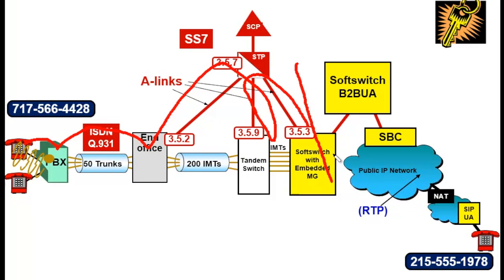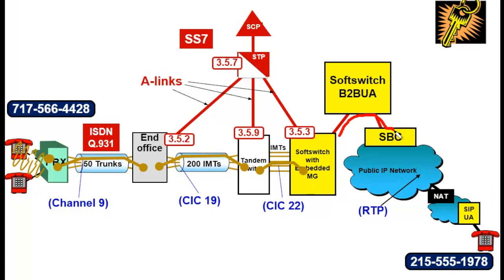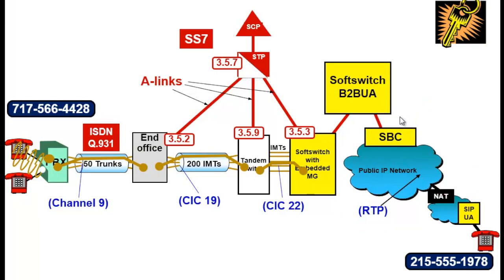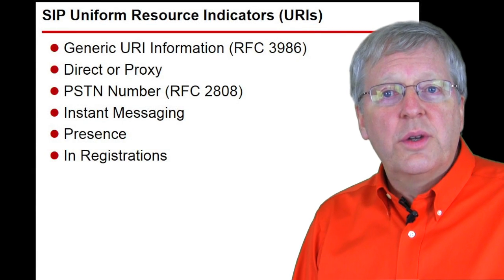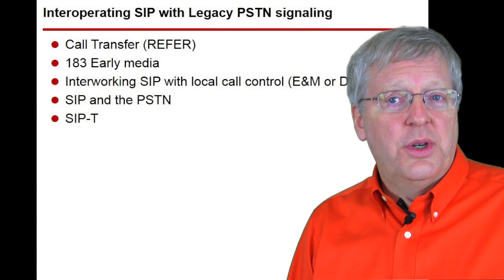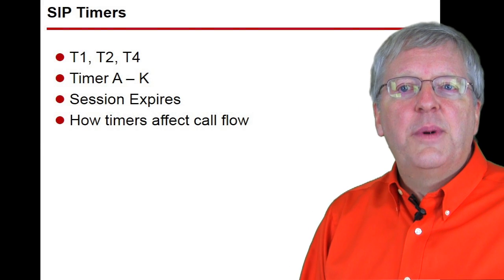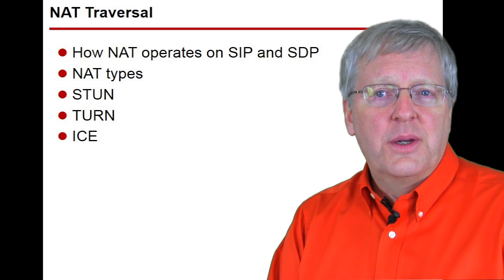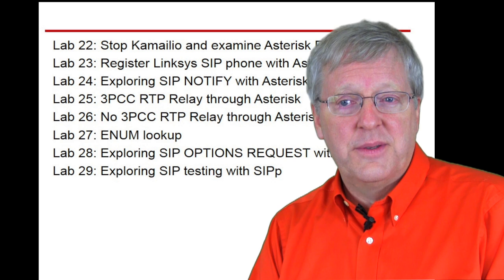SIP Training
Considering SIP Training in 2025? Enroll in Alta3 Research's self-paced SIP Essentials Course OR 5 Day instructor-led option.

This is an overview of Alta3 Research's SIP Training Course. This presentation reviews the outline of our SIP Essentials class and provides introductory training on what students will learn in class. We hope you enjoy this 30 minute tutorial.